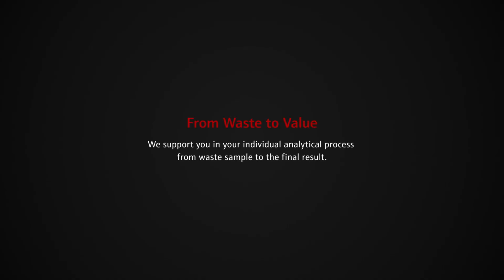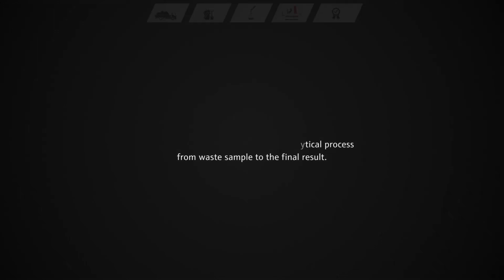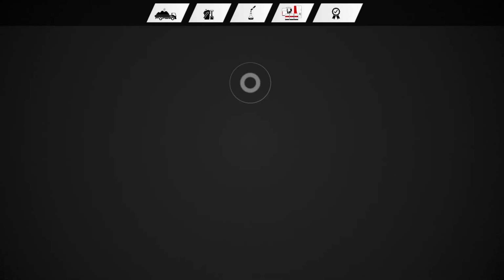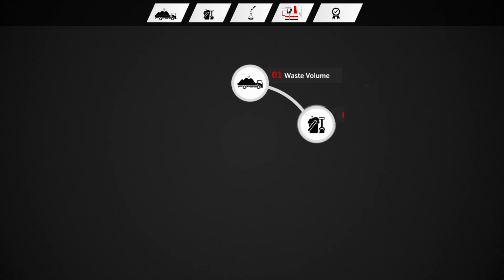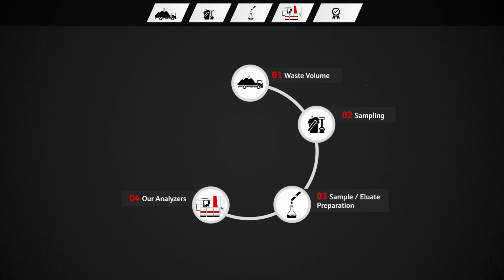From Waste to Value – Efficient Technologies for a Reliable Waste Analysis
The worldwide amount of waste is constantly increasing. By 2030, around 2.5 billion metric tons of waste are expected to be generated. It is therefore obvious that waste prevention, waste recycling and environmentally sound waste disposal are becoming increasingly important, especially those of toxic and ecotoxic components such as heavy metals and organic halogen compounds.

Rely on our efficient methods and technologies for a standard-compliant declaration analysis of various sample types that can be determined by the sum parameters AOX/EOX or total organic carbon (TOC and DOC) along the waste recovery cycle – from waste to sludge to chemicals, metals, and much more. Find more information about our comprehensive product portfolio for waste analysis here:

Welcome to the official YouTube channel of Analytik Jena! Here you can immerse yourself in the fascinating world of innovative analytical and laboratory technologies. Our channel is the ideal place to expand your knowledge about sophisticated instruments, applications and the latest developments in the fields of life science, environmental analysis, industry and more.
Analytik Jena is a provider of instruments and products in the fields of analytical instrumentation and life science. The portfolio includes state-of-the-art analytical technology and complete systems for bioanalytical applications in the life science sector.